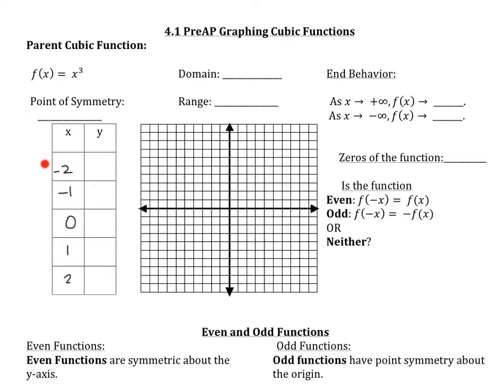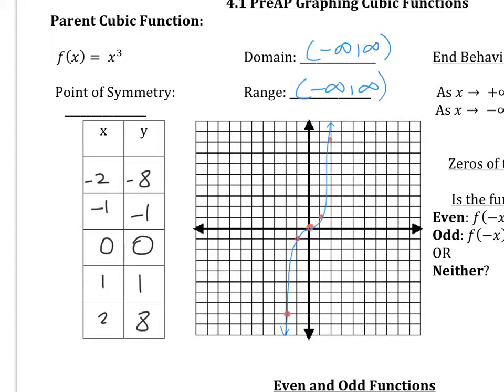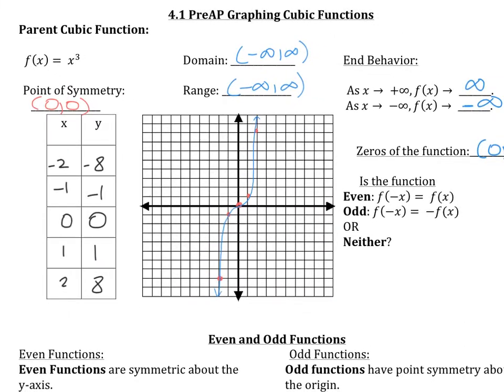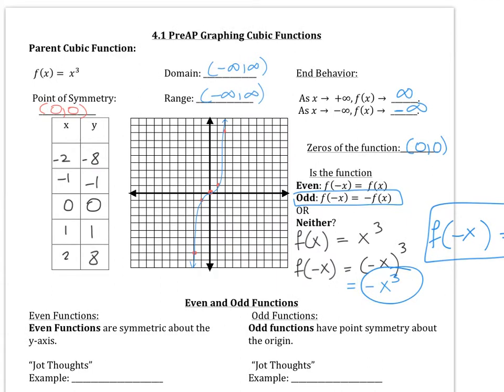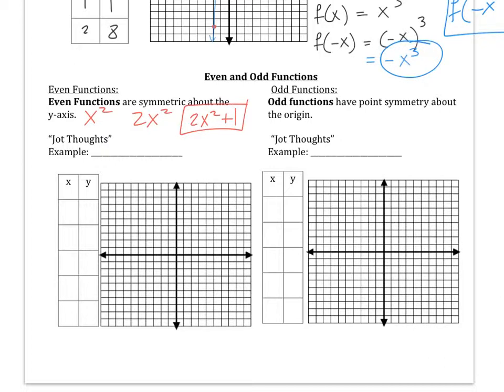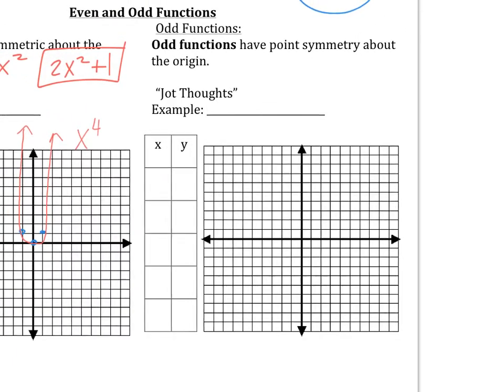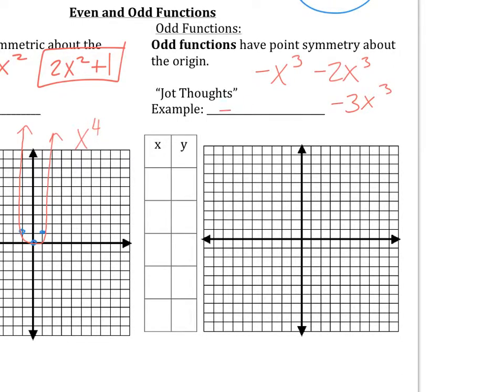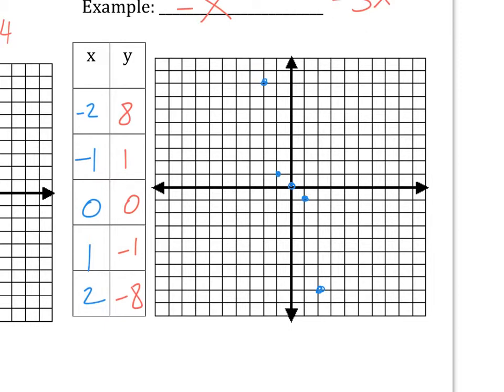4.1 Video PreAP